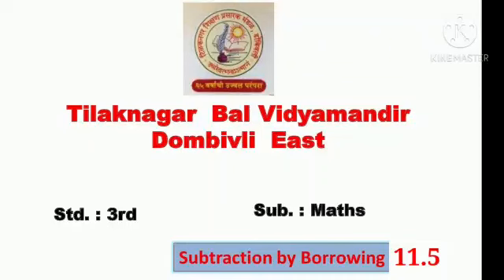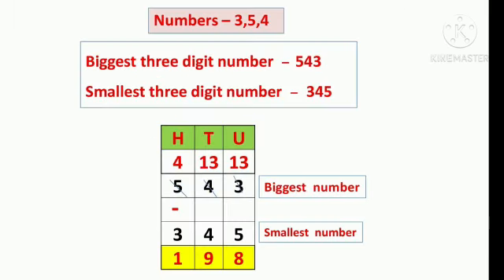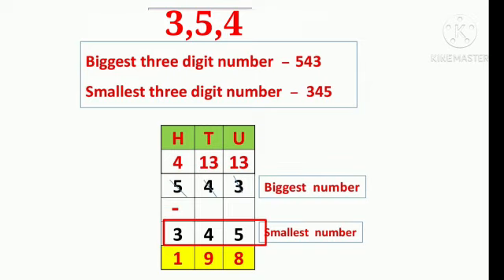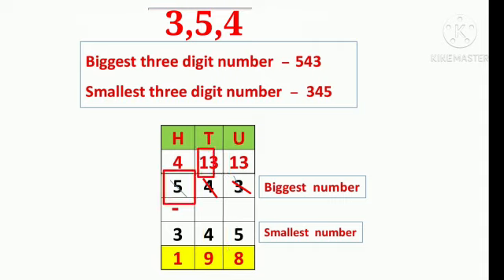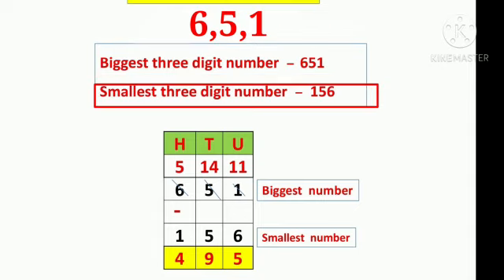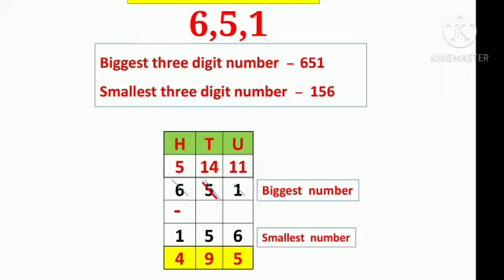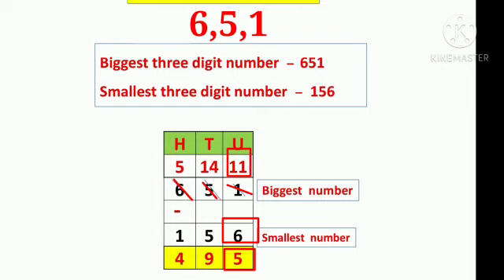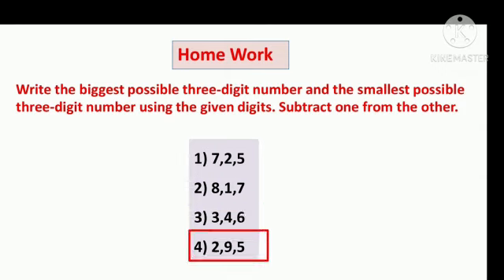इयत्ता तिसरी Mathematics Subtraction by Borrowing (11.5)